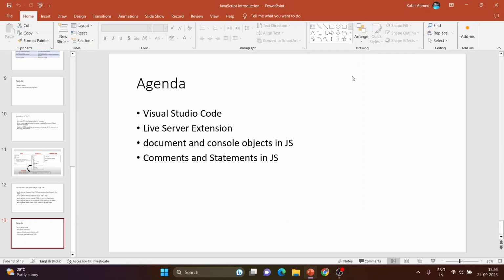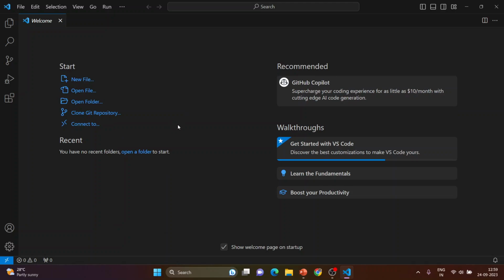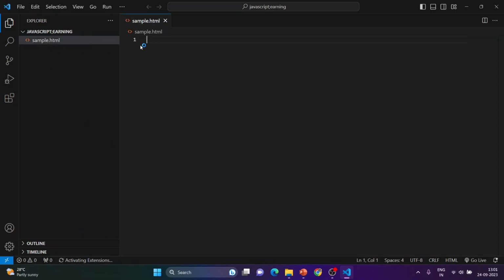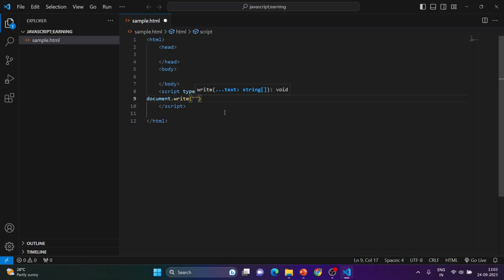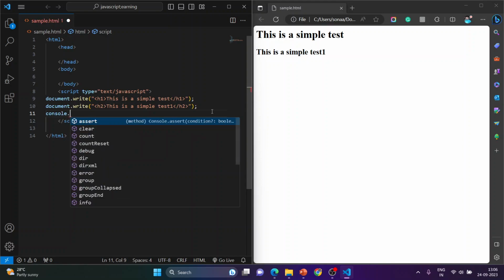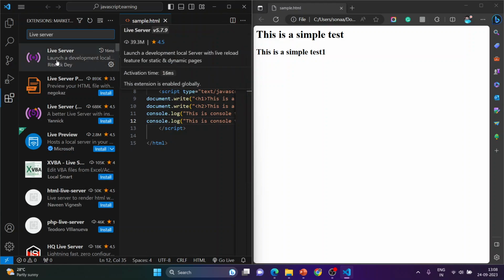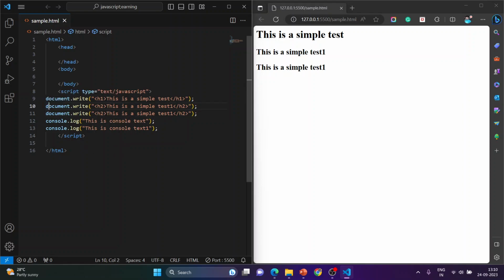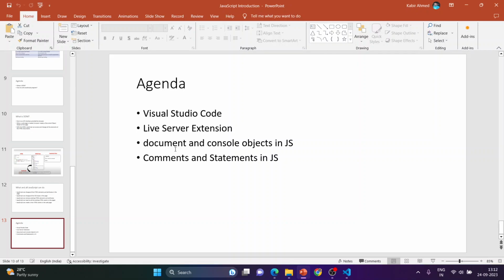Part 3- Visual Studio Code| Live server Extension | JavaScript Comments & Statements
Topics:
1) Visual Studio Code
2) Live Server Extension
3) document & console objects in JavaScript
4) Comments & Statements in JavaScript